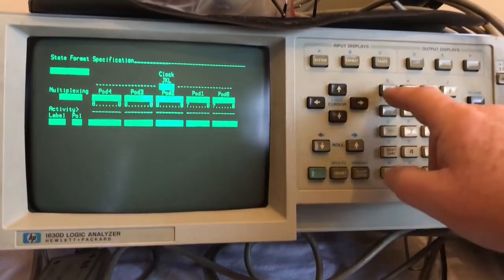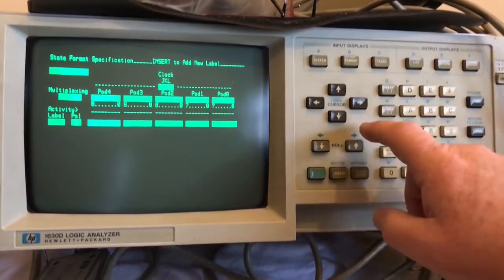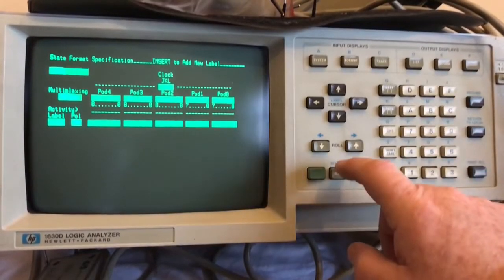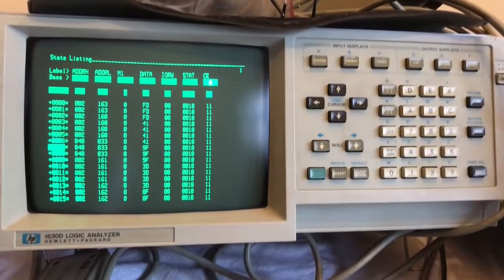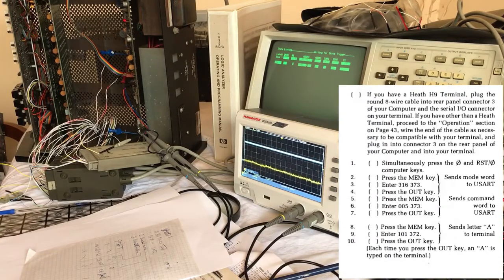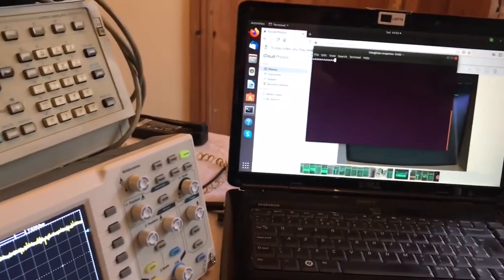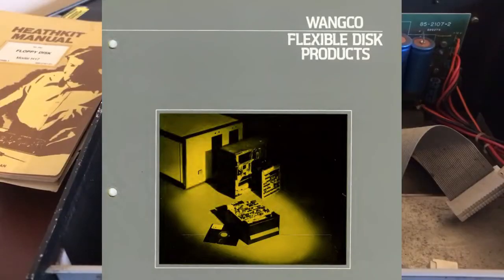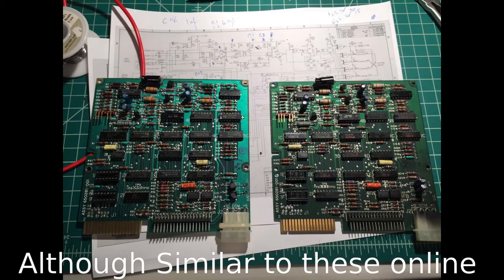HP Logic Analyzer & Heathkit H8, H17 - Part 4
We have our first crossover episode where the recently acquired HP 1630D Logic Analyzer comes to the rescue to find issues on the H8-5 serial card. We also start to look at the H17 drive and repair the blown WANGCO Model 82 floppy control board - which is similar but, not the same as the later Siemens 100-5B which has two PCB's not one.